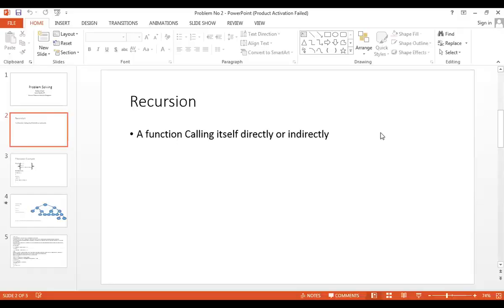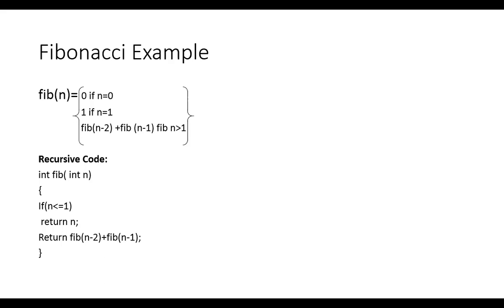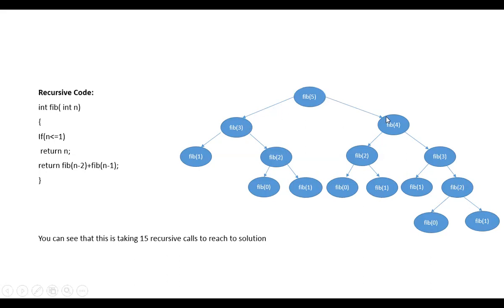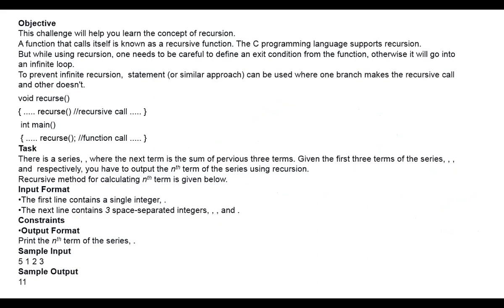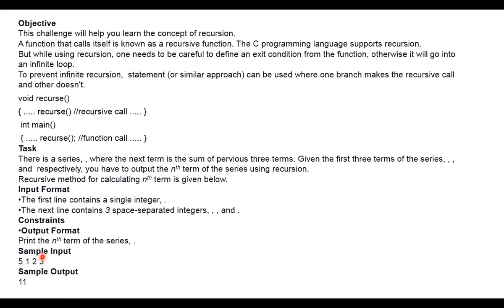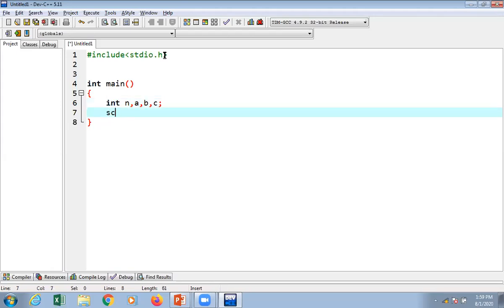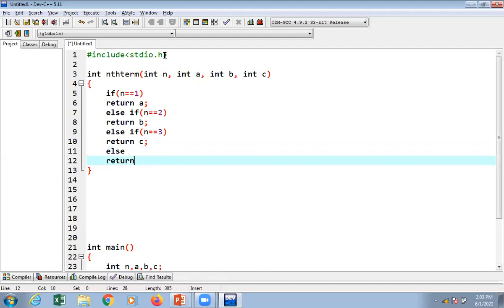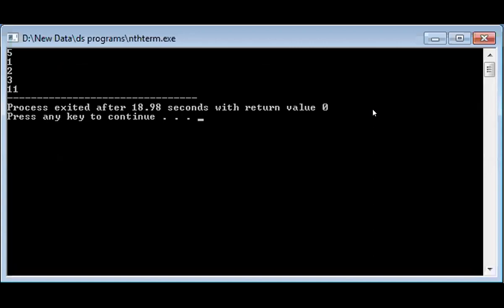Problem 2 easy level c lnguage